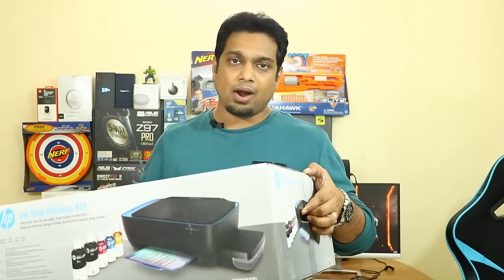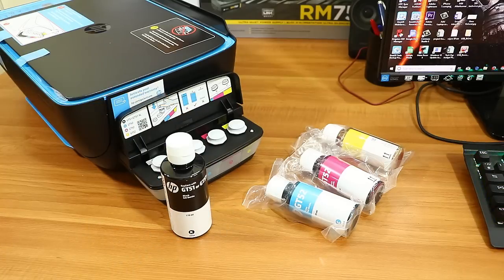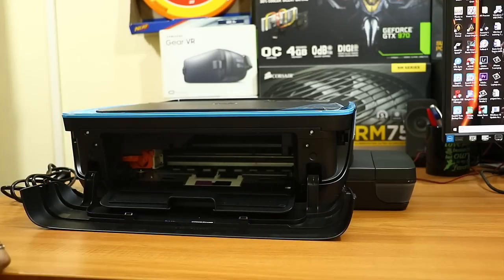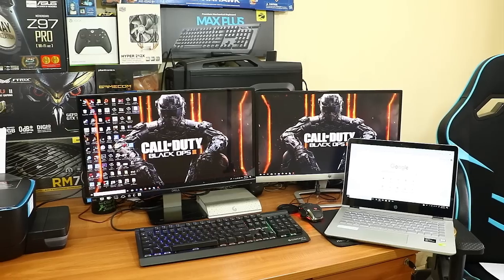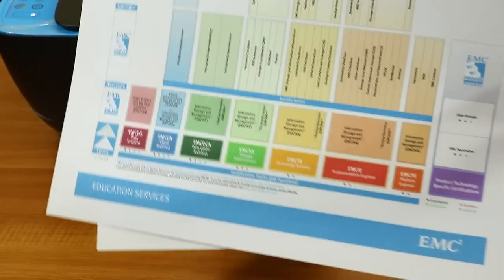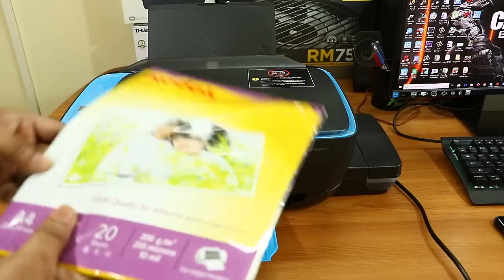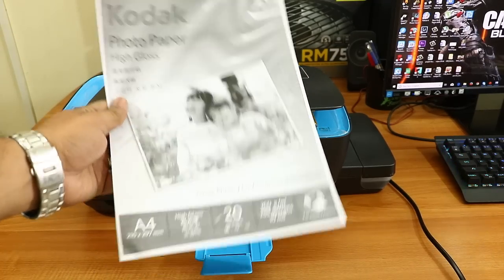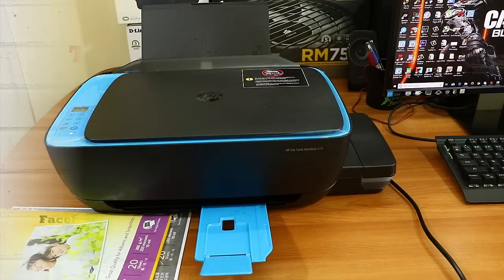HP Ink Tank Wireless Printer - 419 | All-in-one | 2019 | In-depth Review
In this video you will find all the details about HP Wireless Ink tank printer - 419 . I have shown complete step by step installation process and also printed some sample text and photos.

To buy from Amazon